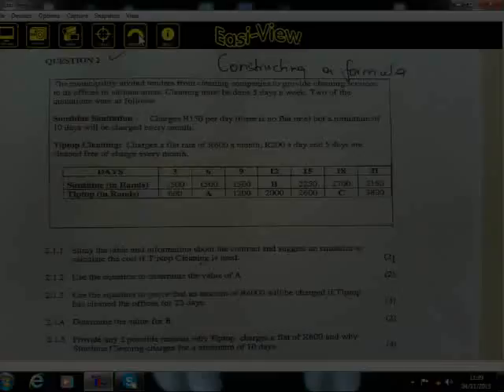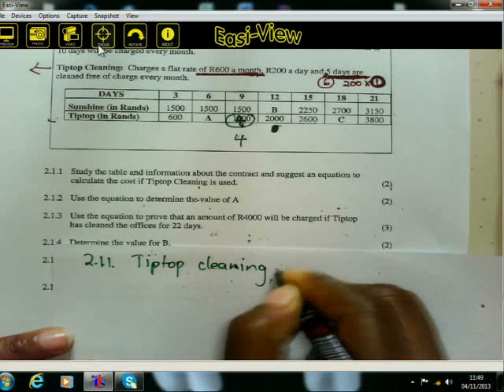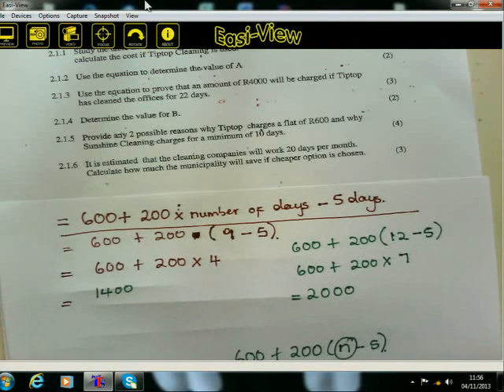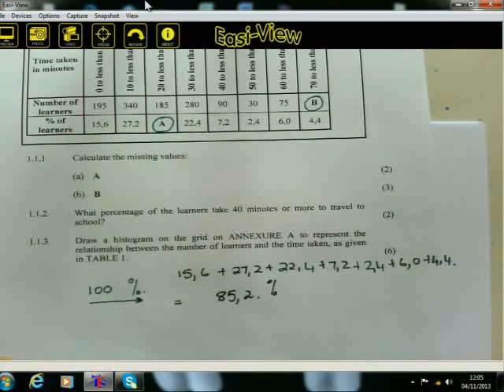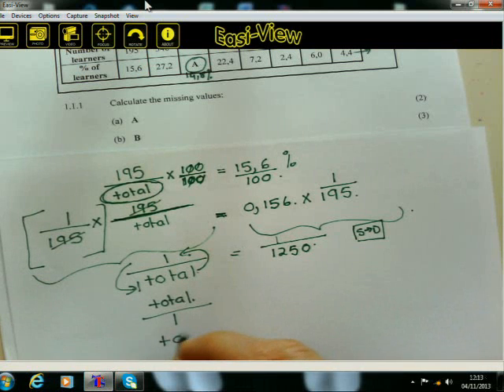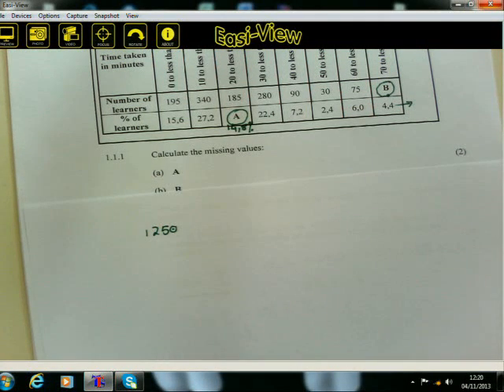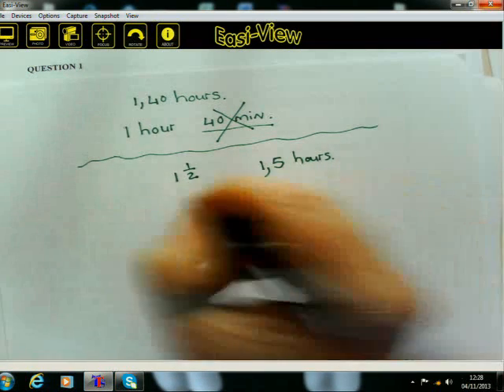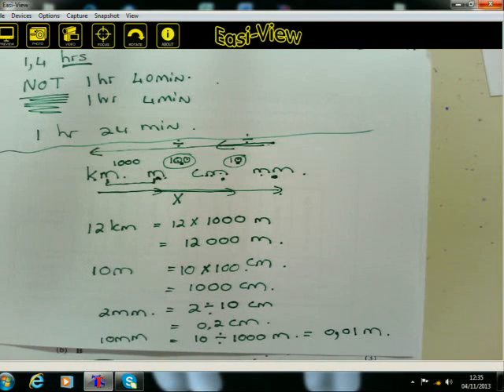Math Literacy Gr.12 - Exam Prep - Paper 2 - part 2 - 04.11.2013